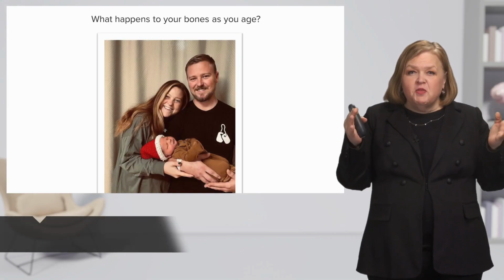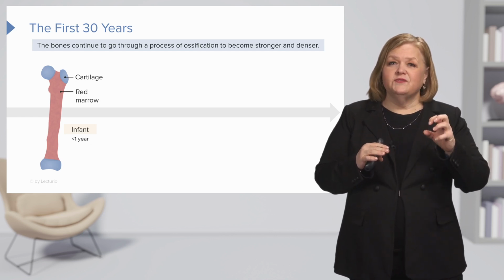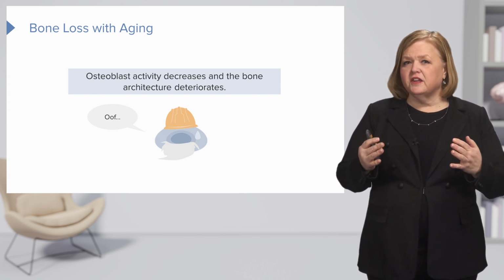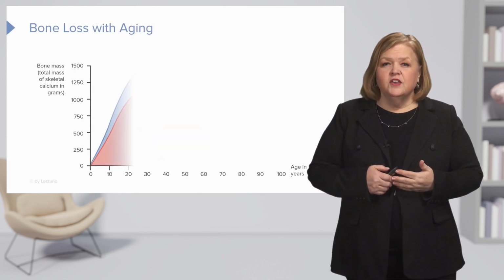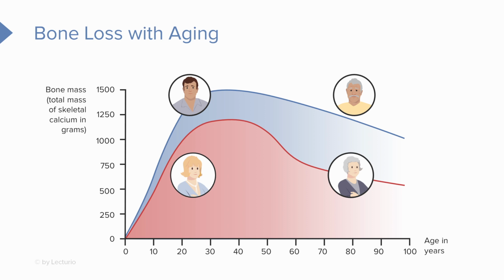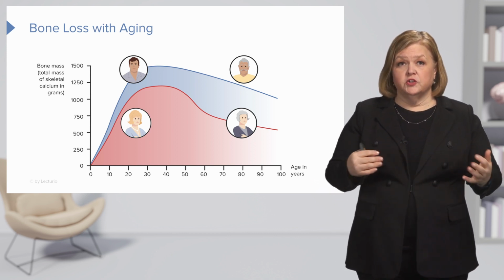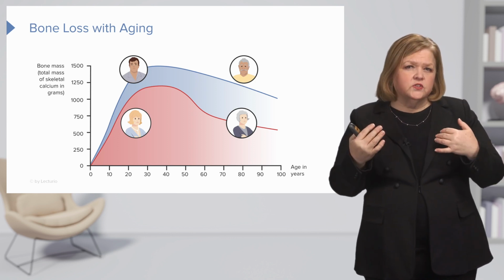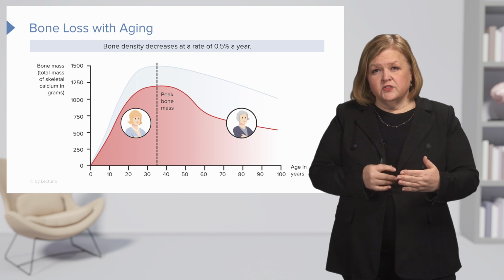Bone Development and Growth | Gerontology Nursing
In this video “Bone Development and Growth” you will learn about:
►Identify the changes bones undergo in the first 30 years of life
►Recall at what age peak bone mass is achieved
►Identify how the normal aging process affects bone density
►Compare the aging-related bone loss experienced by men and women

00:00 Bone Changes Across the Lifespan
01:15 Bone Development First 30 Years
02:30 Age of Peak Bone Mass
03:38 Bone Loss With Aging
04:49 Male vs Female Bone Mass

► This video is part of the Lecturio course “Gerontology Nursing”

► THE PROF: Dr. Rhonda Lawes is a Certified Nurse Educator (CNE), and an Assistant Professor at the University of Oklahoma College of Nursing in Oklahoma, USA.
She obtained her PhD in Educational Psychology from Oklahoma State University in 2016.
Due to her achievements, she has earned numerous teaching awards. She teaches nursing students how to use the science of cognitive learning to maximize their study effectiveness.
Within Lecturio, Dr. Lawes is the Director of Nursing Education Programs, and teaches courses on Pharmacology (Nursing), Medical Surgical Nursing and Pathophysiology.